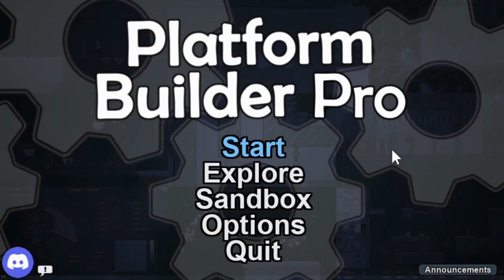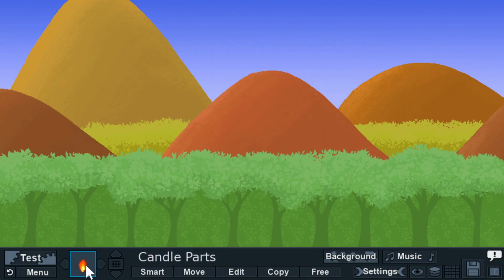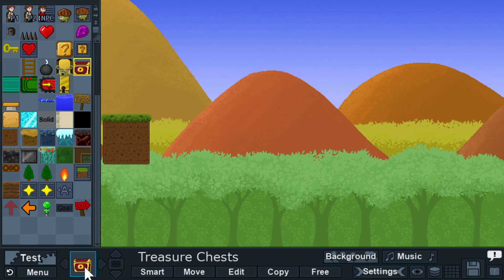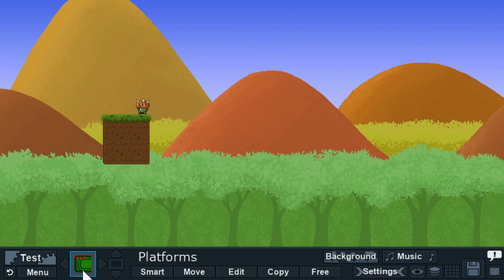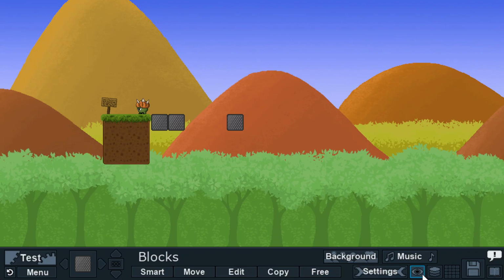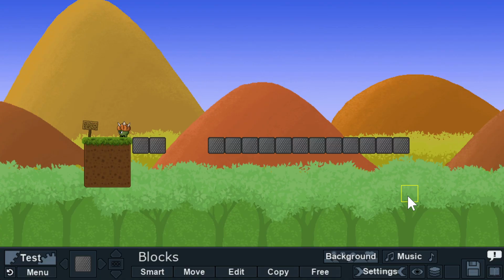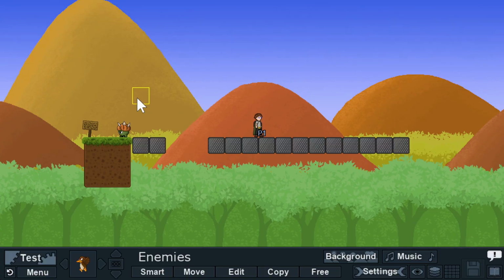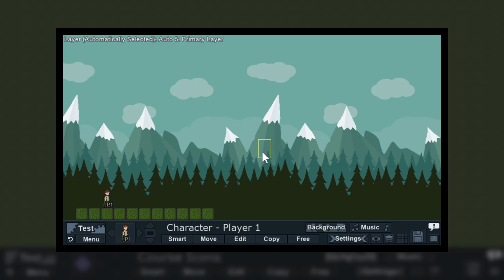Platform Builder Tutorial - Lesson 2: Workstation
Learn how to build, play, and share your own games using Platform Builder, taught straight from the Developer.

In this lesson, you will learn about the different buttons on your workstations and how to start building your levels and overworlds.

Platform Builder is a toolkit for making your own side-scrolling platformer games. Visit theplatformbuilder.com to learn more!